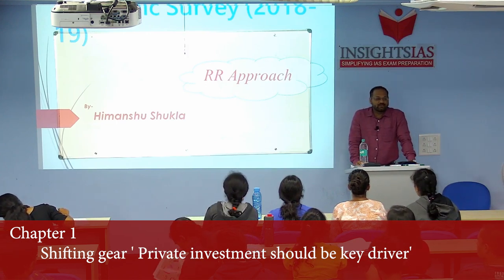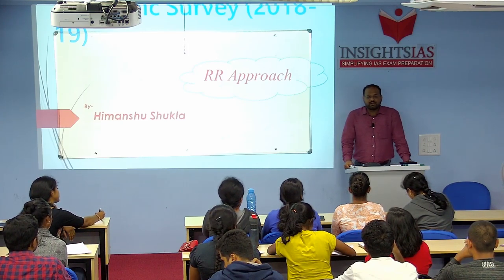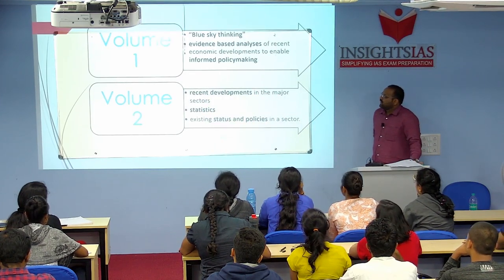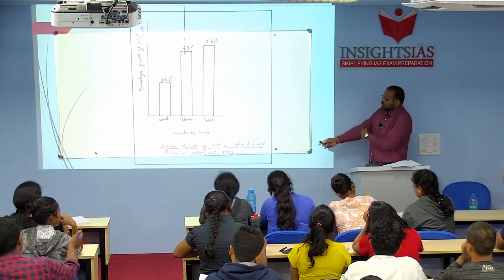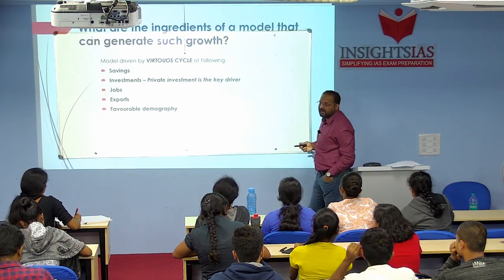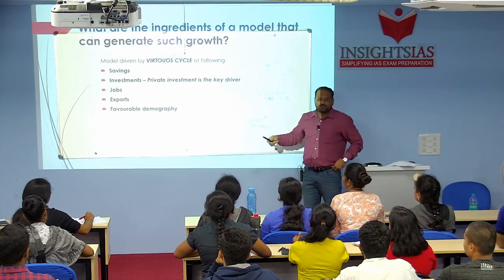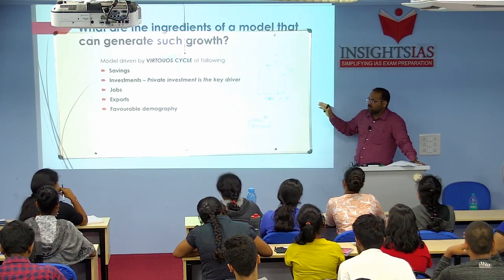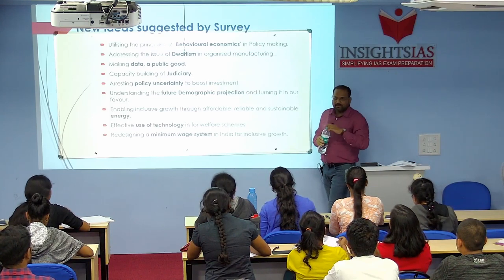Economic Survey 2018-19 VOLUME 1 - Chapter 1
Economic Survey 2018-19  discussion by INSIGHTSIAS based on Relevance and Replication (RR Approach) of information from MAINS Answer Writing point of view.